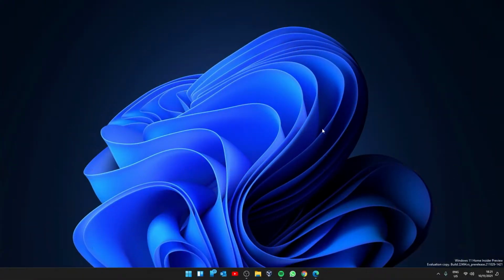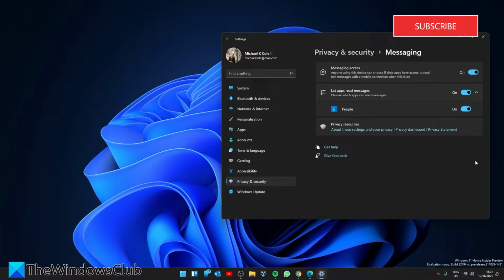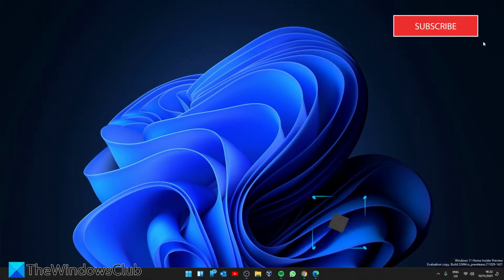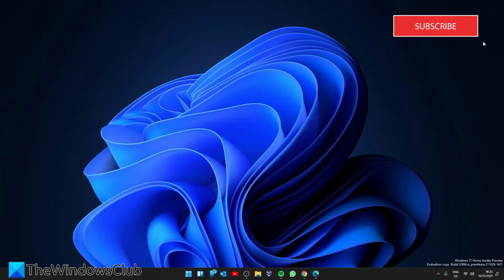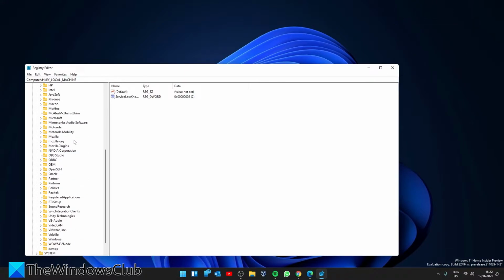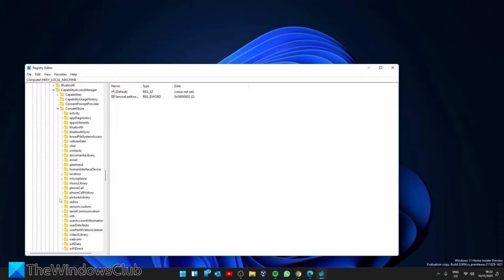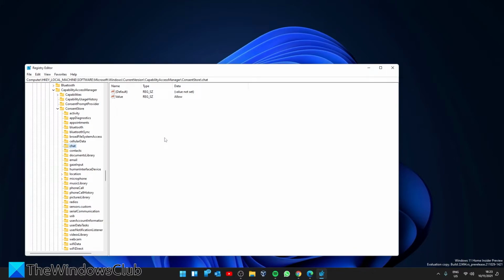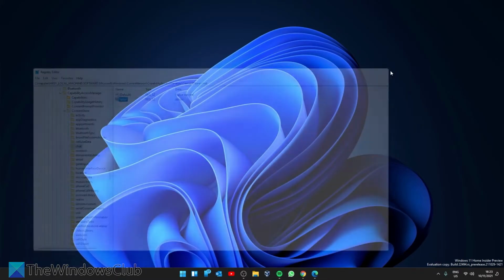How to prevent Apps from accessing Texts or Messages in Windows 11/10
As a Windows 11/10 PC user, you might be much concerned about your privacy, and you might want to block some of the apps to access your texts or messages. In this tutorial, we will show you how to prevent apps from accessing Texts or Messages in Windows 11/10. If you don’t use apps to read or send messages (text or MMS) on Windows 10 computer, the setting called Messaging may be turned off.

Timecodes:
0:00 INTRO
0:22 IN SETTINGS
0:57 IN REGISTRY